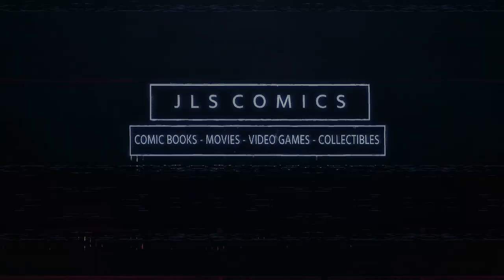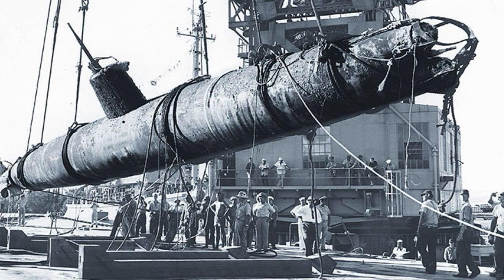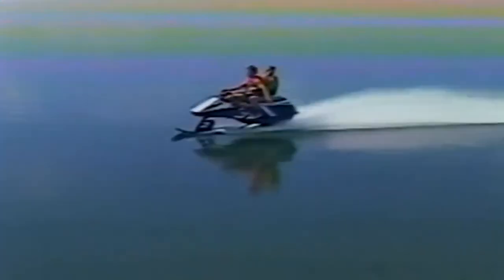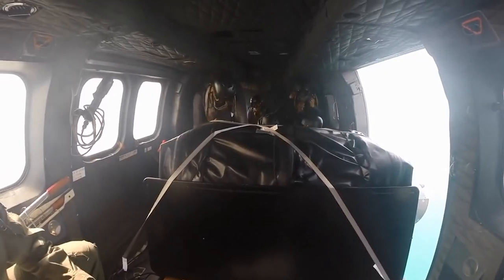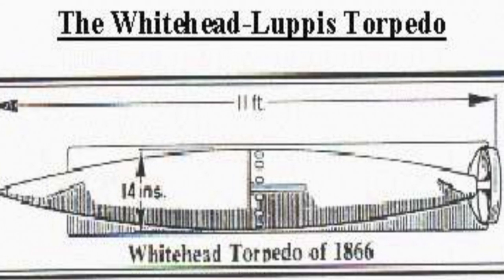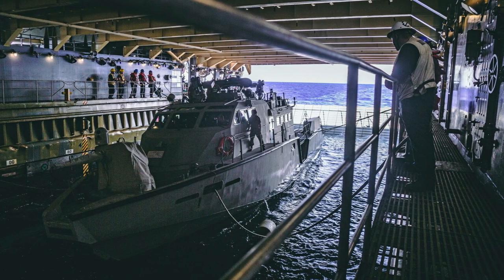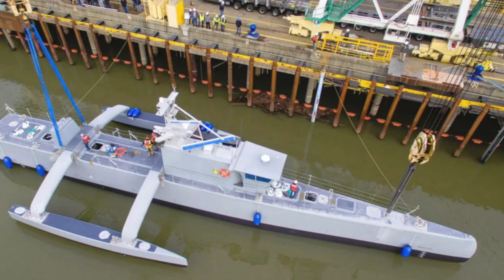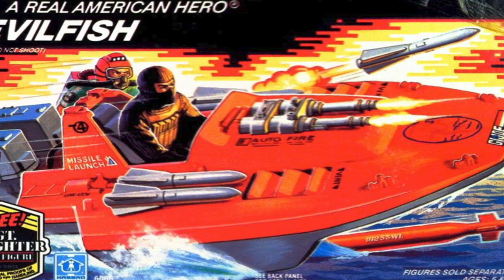GI JOE VEHICLES and Their Real World Counterparts! Part 5!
This is Part 5 of an ongoing series focusing on GI Joe vehicles and "real world" vehicles that they could be!

In this video:

GI Joe Barracuda
GI Joe Chameleon Swamp Skier
GI Joe Manta Ray
GI Joe Devilfish
Micro Subs
Mini Subs
H.L. Hunley
USS Housatonic
SS-1 USS Holland
DD-139 USS Ward
Captain George Kittredge K250
Spirit Marine Suzuki Wet Bike
RIBs
CRRC
Combat Rubber Raiding Craft
Zodiac FC470
Mk.V Special Operations Craft Combat Boat
Mk.VI Patrol Boat
SOC-R
SURC
CCA Mk.1
Combatant Craft Assault Boat
Riverine Command Boat